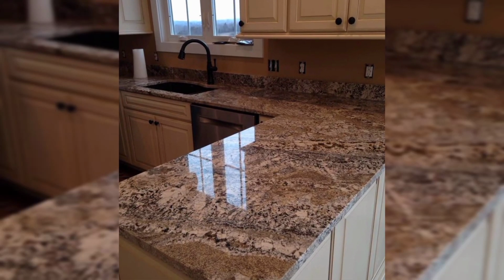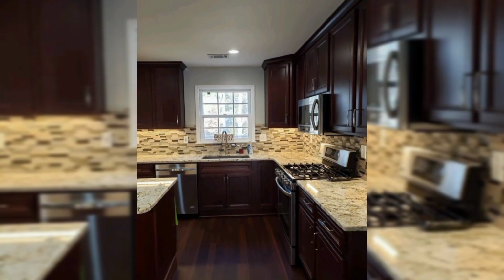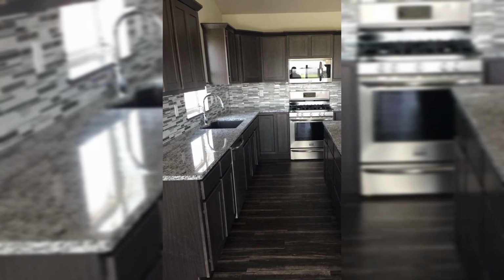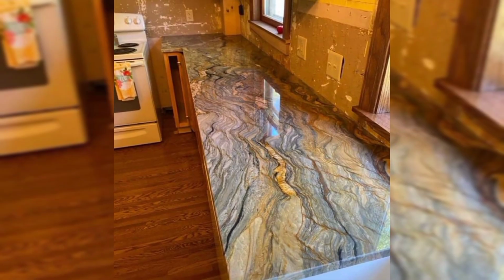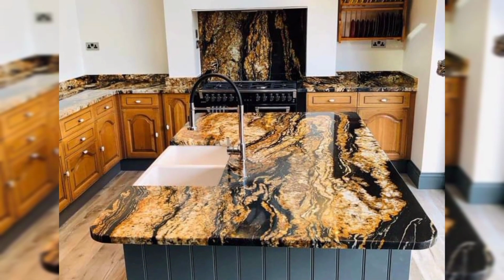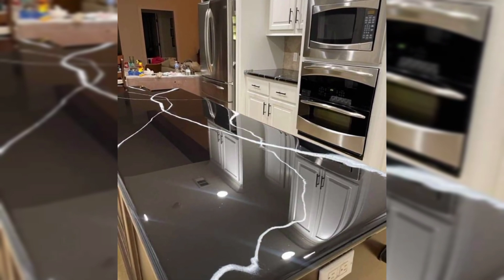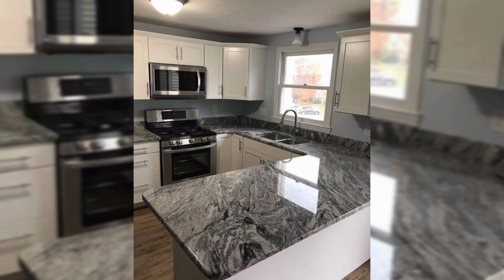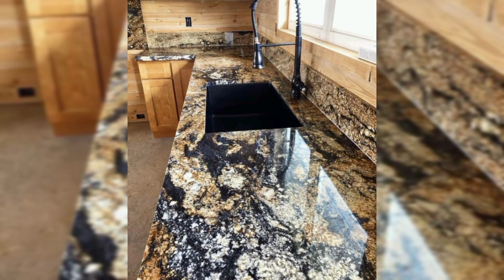"Kitchen Marble Design and decoration: Innovative Designs to Elevate Your Cooking Space"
Get ready to be inspired by our collection of stunning kitchen marvel designs that will elevate your home interior design to a whole new level. Whether you're a home decoration enthusiast or seeking fresh home decorating ideas, our videos are packed with innovative tips and tricks to transform your kitchen into a masterpiece. From sleek and modern designs to timeless classics, we showcase a variety of styles to suit every taste and budget. Discover how to maximize space, incorporate smart storage solutions, and select the perfect materials to create a kitchen that's as functional as it is beautiful. Don't miss out on the opportunity to revolutionize your cooking space with our expert interior design advice.